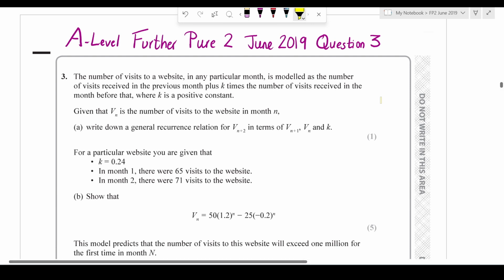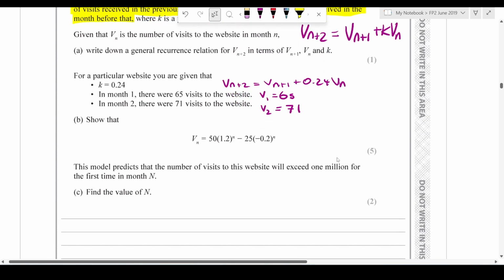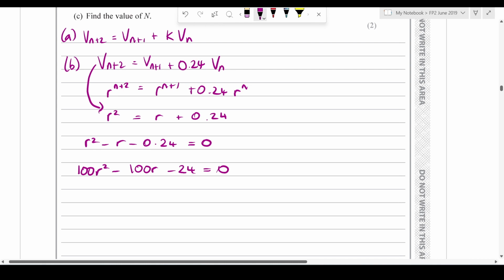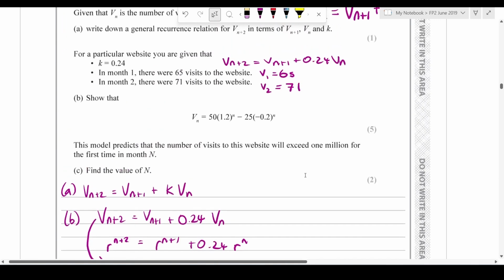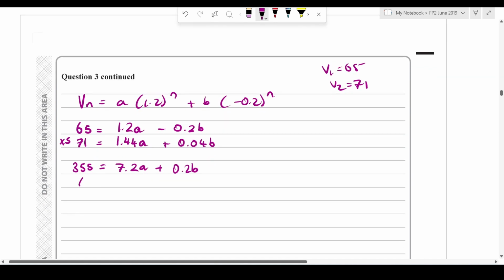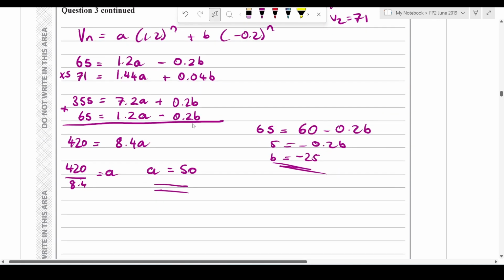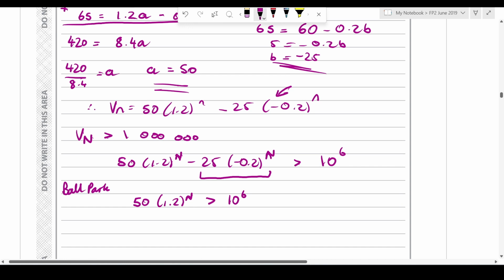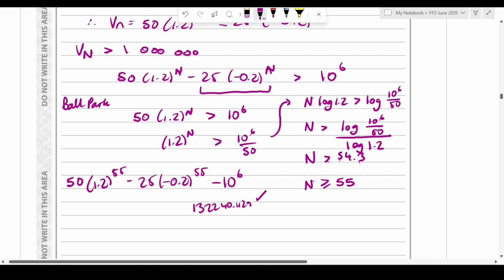Edexcel A-Level Further Mathematics: Further Pure 2 June 2019 Question 3 - Recurrence Relations